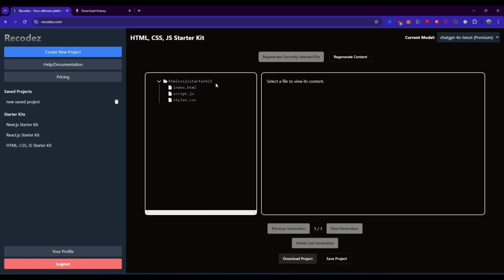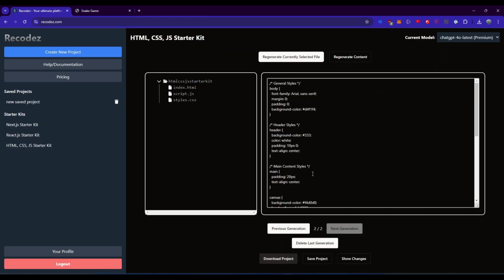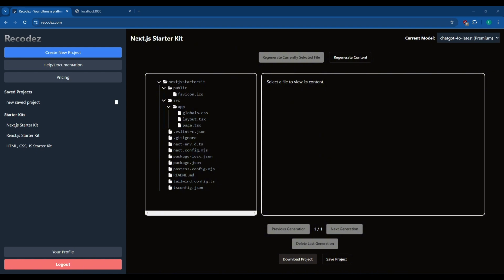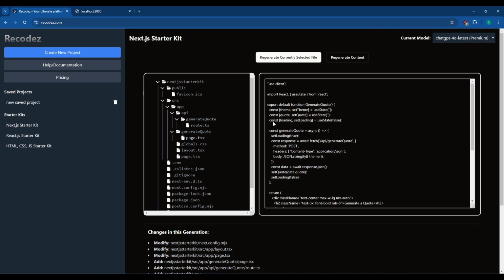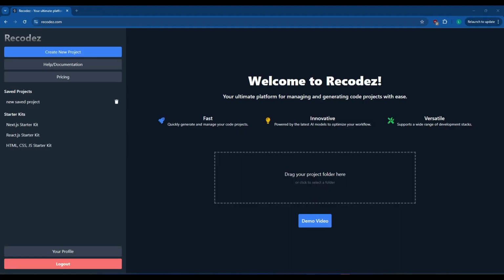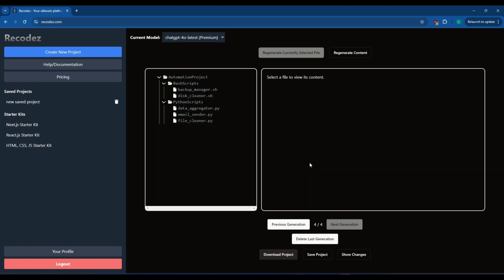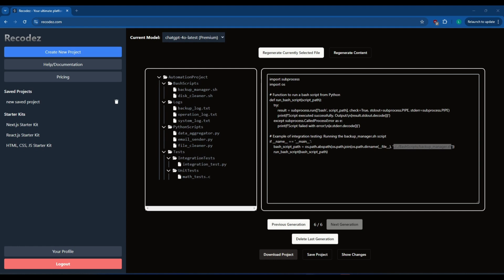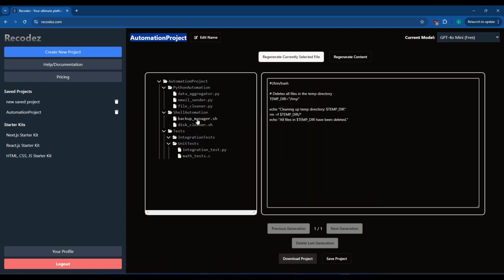Recodez - Your Ultimate Platform for managing and generating code projects - Demo Video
This is the official demo video for Recodez a site where you can get up and running quickly with a development setup or to create applications entirely. Some notes about this video:
The examples are in 1.5 speed because I can't speak and speak slow.
The examples are all done using the chatgpt- 4o-latest model, as depicted in the video, using the free gpt-4o-mini will often be less accurate or may not work at all depending on the complexity of the task. If using the gpt-4o-mini model I recommend breaking up tasks into smaller subtasks that you can verify as you go along. You will get better results that way.

00:00 - Intro
00:18 - Example 1 (Snake Game with HTML, CSS, JavaScript)
03:48 - Example 2 (Quote Generator with next.js)
08:46 - Example 3 (Project Structure Operations Showcase through an Automation Project)